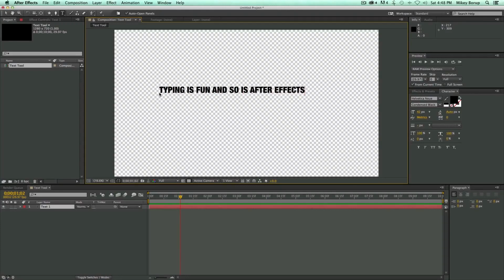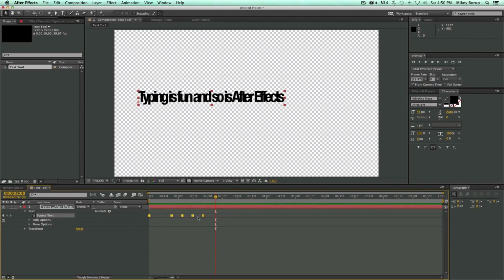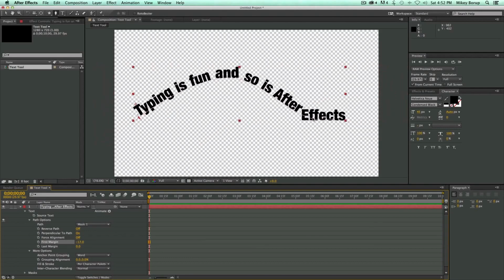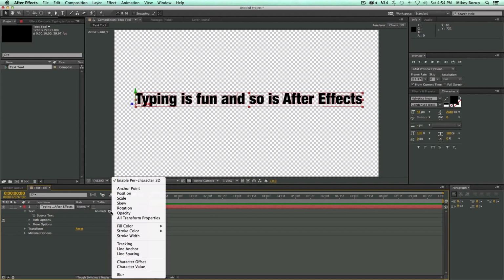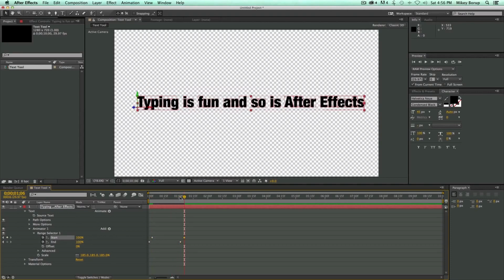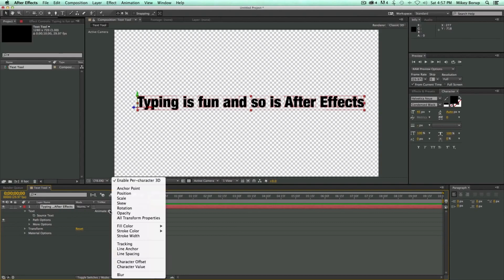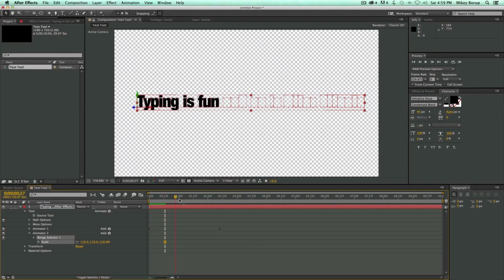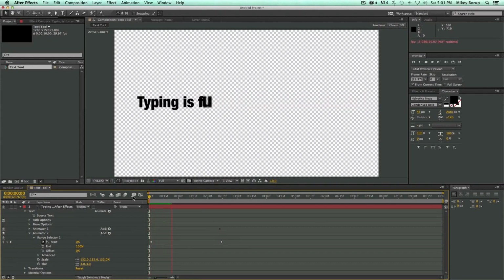After Effects Cơ Bản 4 - Editing & Animating Text